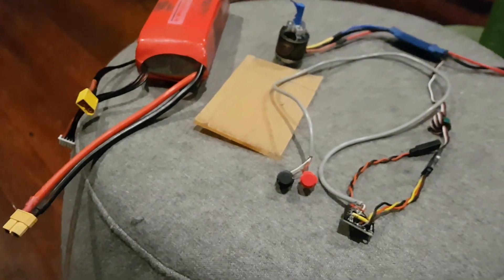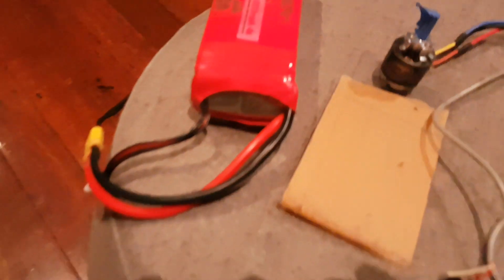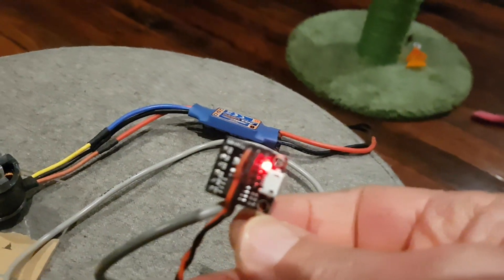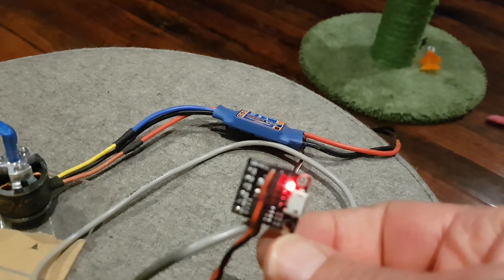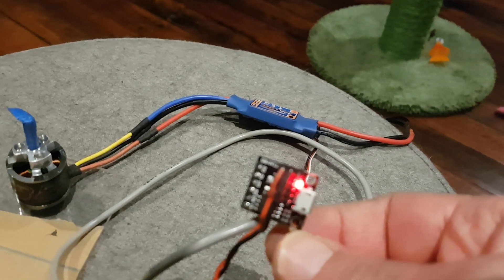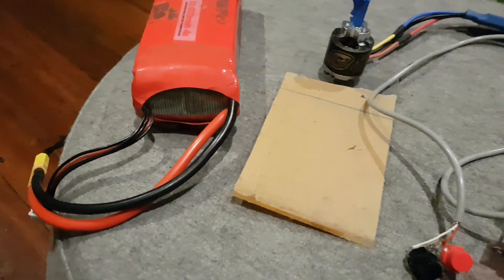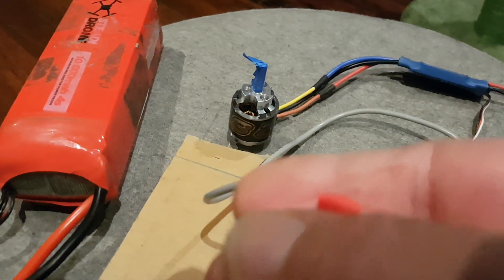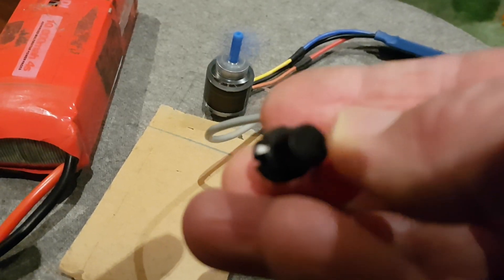kayak motor Arduino controller test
using an attiny85 to control an ESC using 2 buttons to increase and decrease speed. both buttons stop the motor.